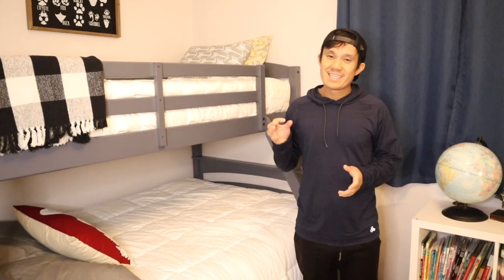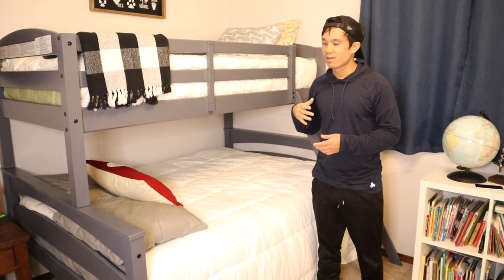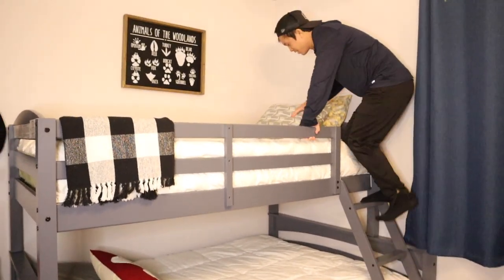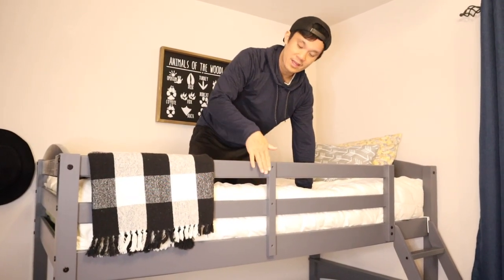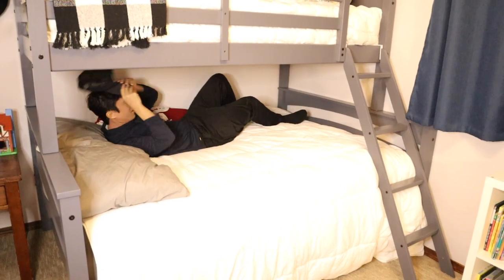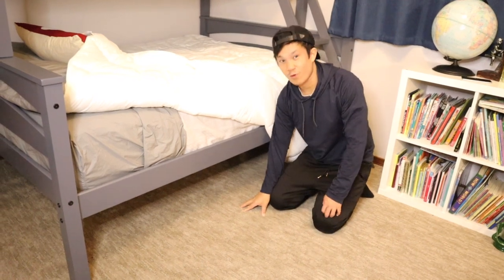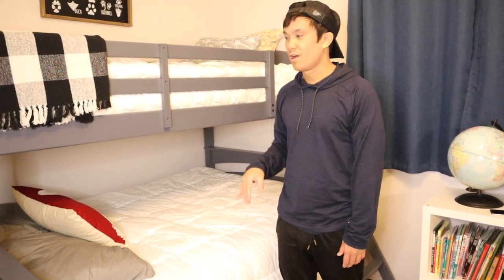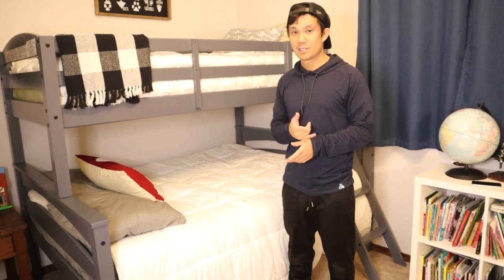DOREL TWIN OVER FULL BUNK BED REVIEW | SOLID WOOD | AMAZON BUYS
Bunk Bed

👇Try Amazon Prime for 30 Days FREE!👇

Convertible bedroom furniture for your kids that easily converts to two stand-alone beds, 1 twin size and 1 full size.
Construction includes bed support slats, guardrails, and a ladder that can be installed in one location. Designed to accommodate a mattress without a box spring.
Top bed accommodates a twin mattress; bottom bed accommodates a full mattress. Only coil spring mattresses are to be used on both bunk levels; mattresses sold separately. Top bunk is designed for children ranging from 6 years of age to young teenagers.
Conveniently ships in one box. Assembly required. Meets US Safety Standards. 1-year limited warranty. Available in Espresso, White, and Black finishes.
Product dimensions: 79”W x 69.5”D x 64.5”H. Weight limit: 165 lbs top bunk. 250 lbs lower bunk. Net weight: 123.2 lbs. Shipping dimensions: 77.75”W x 15.5”D x 10”H. Gross weight: 134.2 lbs.